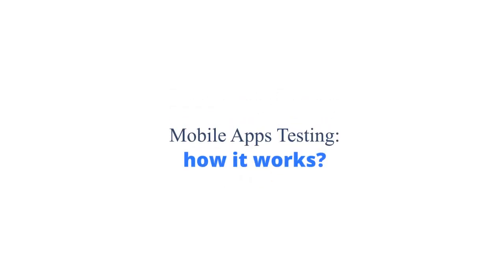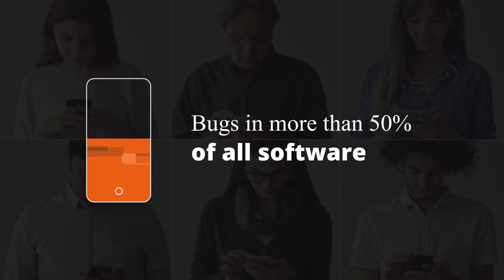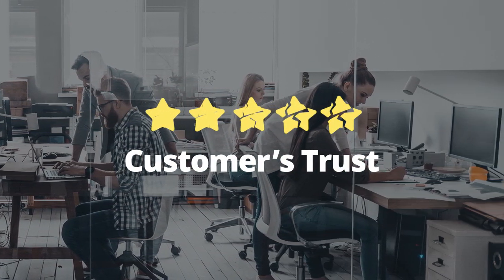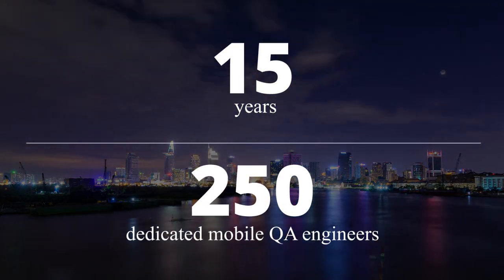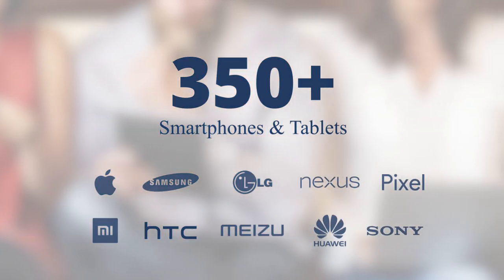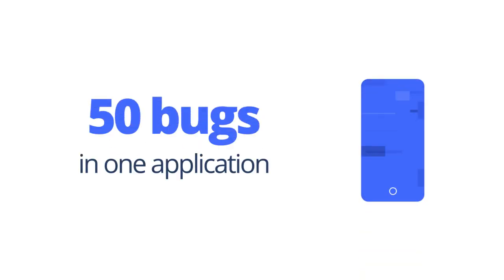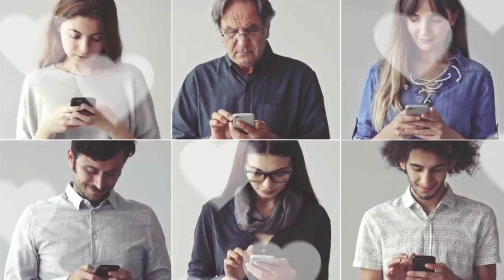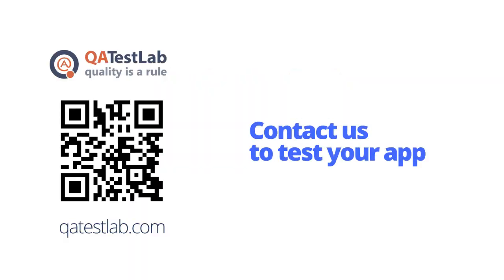Mobile App Testing with QATestLab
✔️ Better test your application with QATestLab than make users do it.